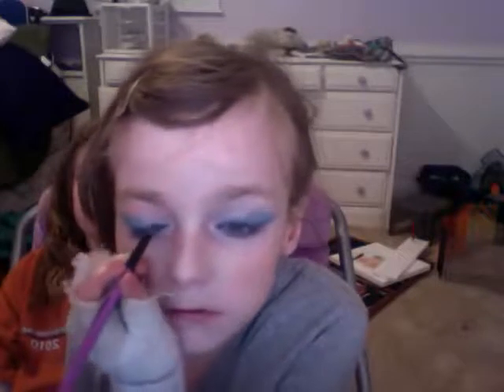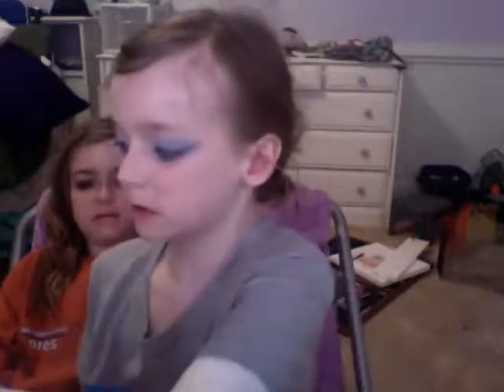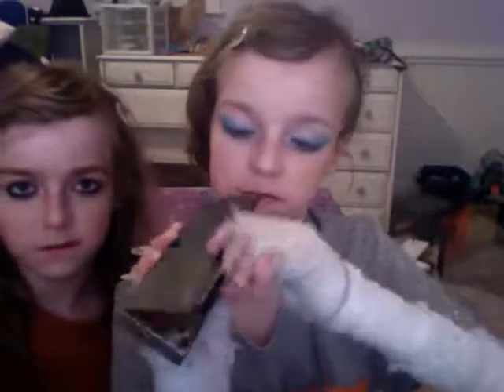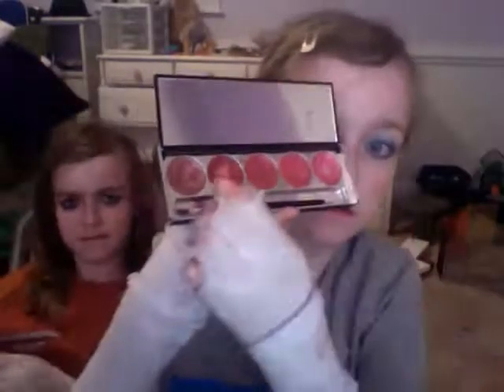Deep Sea Tutorial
dont feel like typing